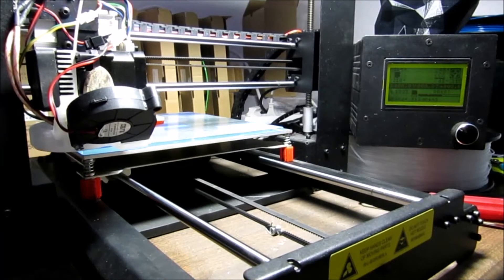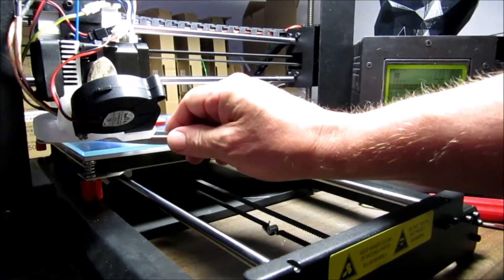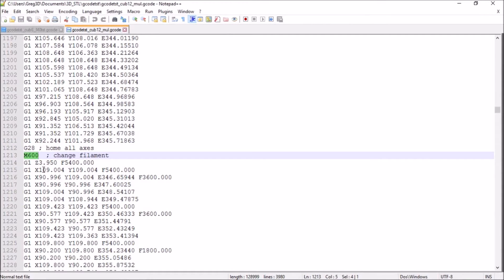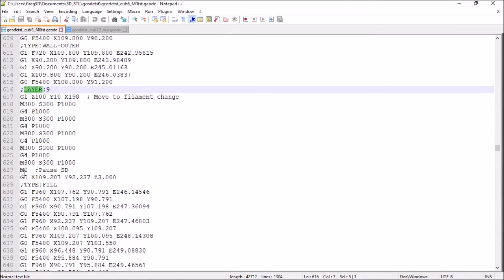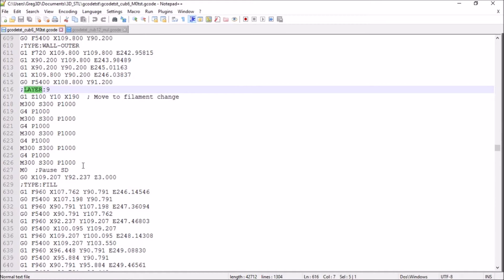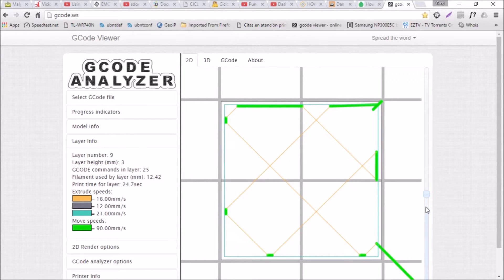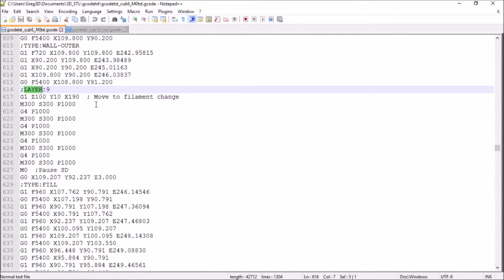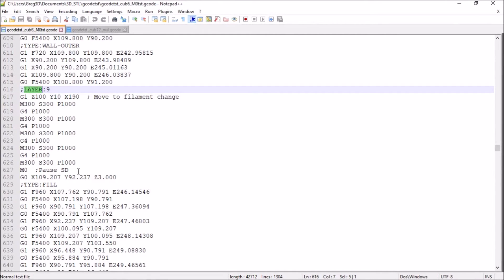Malyan M150 Filament Change Update - 3D Printer Tutorial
In this update an alternative to using the M600 G code command. The M600 G code parks the extruder to close to the bed and can cause the extruder to strike the print when the print is resumed. I show how to use the M0 G code as an alternative and how to park the extruder at your deired location for changing the filament.